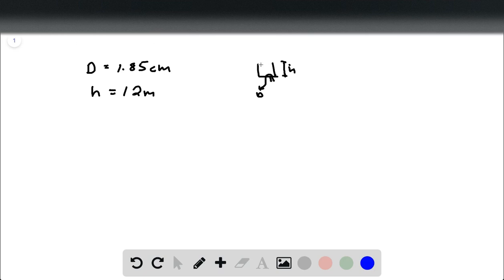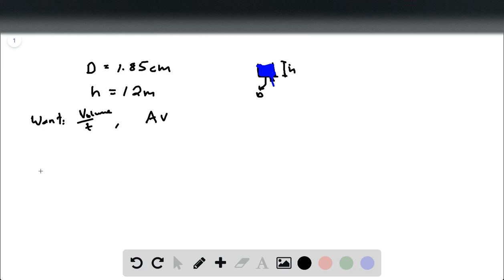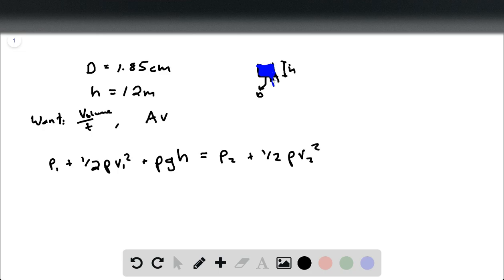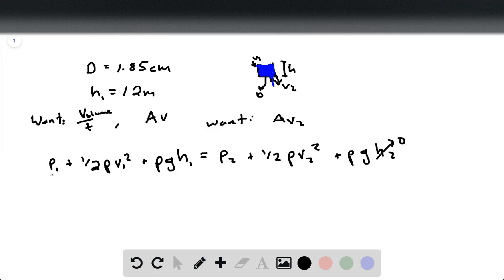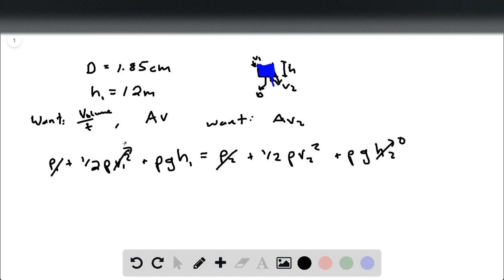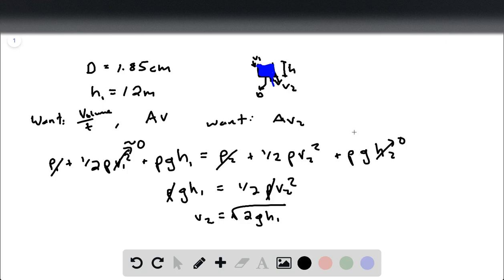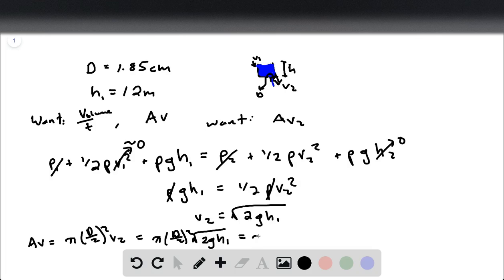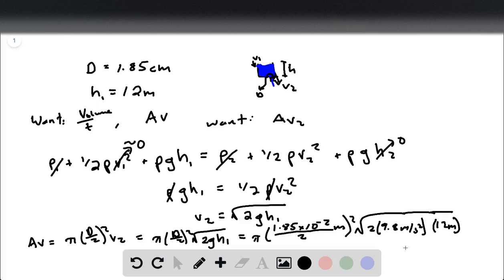What is the volume rate of flow of water from a 1 85 cm diameter faucet if the pressure head is 12 0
What is the volume rate of flow of water from a 1.85-cm-diameter faucet if the pressure head is 12.0 m

📕 Economics Q&A
📕 Chemistry Q&A
📕 Math Q&A
📕 Statistics Q&A
📕 Computerscience Q&A
📕 Accounting Q&A
📕 Biology Q&A
📕 Physics Q&A